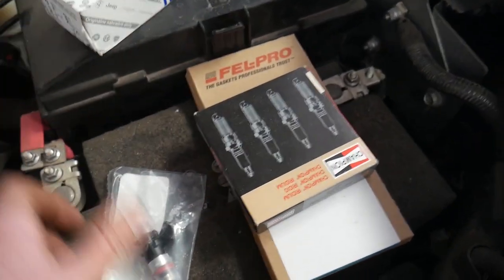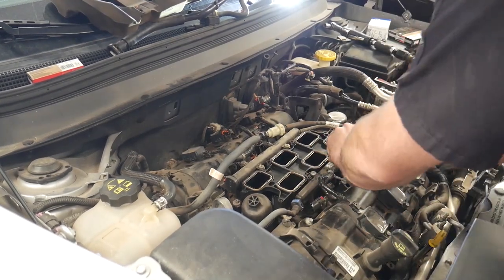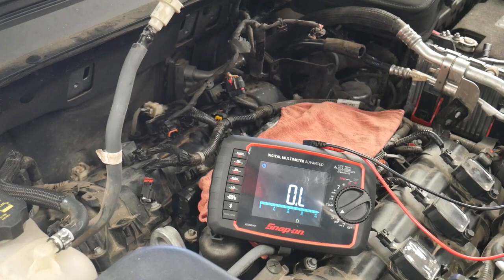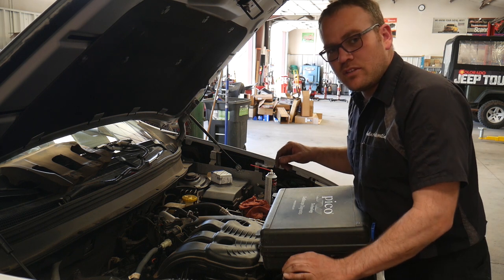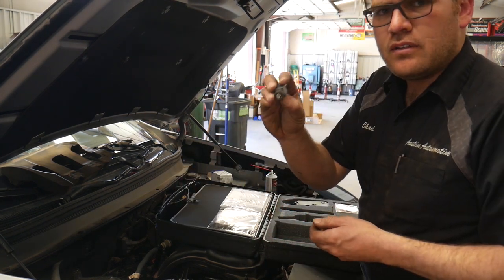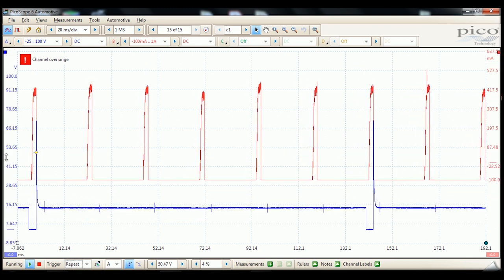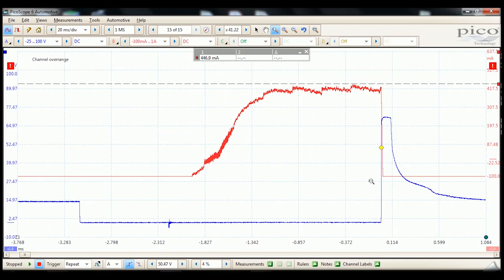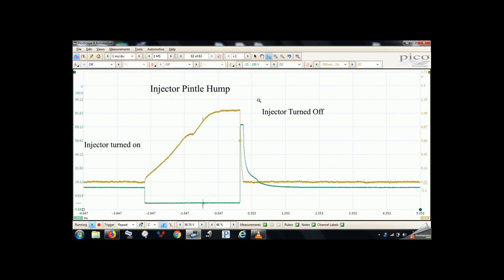2014 Jeep Misfire Injector code Pt 2 new injector and retest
I pulled the intake air plenum to gain access to the injectors and replaced the #5 injector. I found no trace fluid in any other connector except #3 and #5 injector connectors. The fluid must have come from the fuel leaking through the faulty injector.

I slapped in some spark plugs while the intake plenum was off and installed new plenum gaskets (orings).